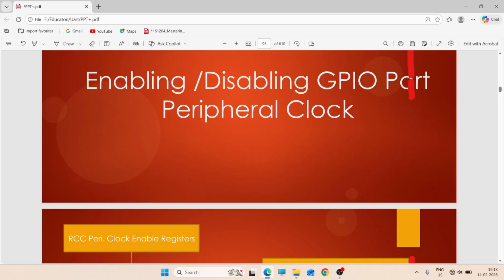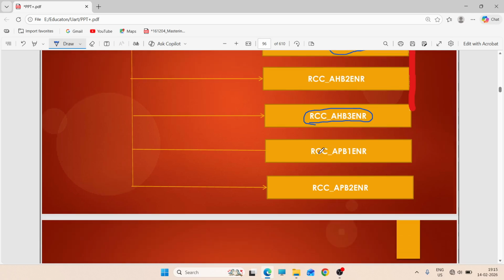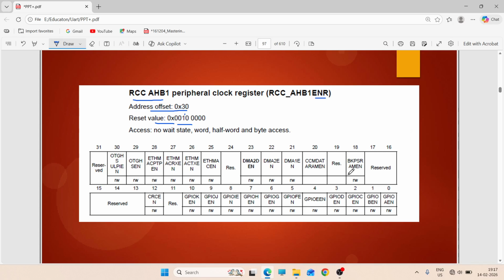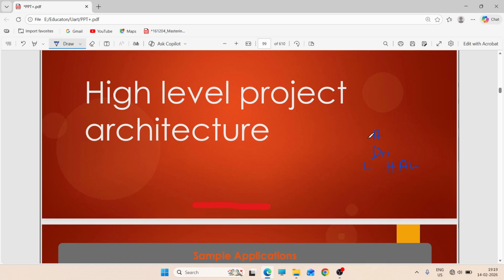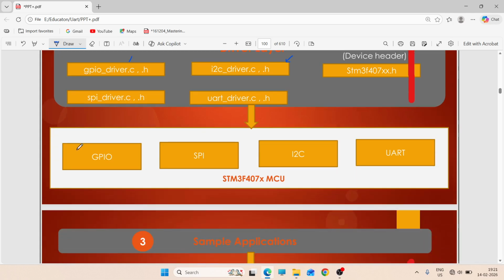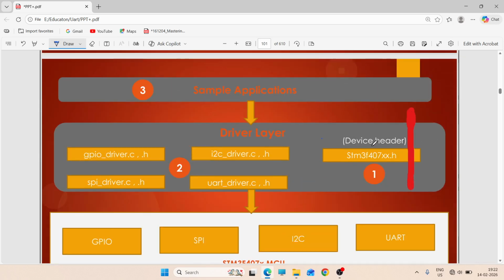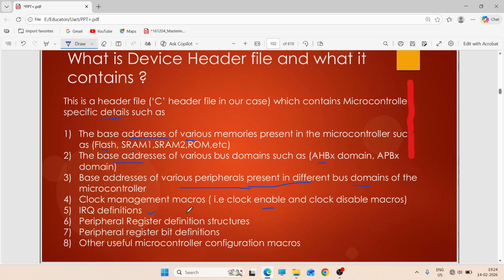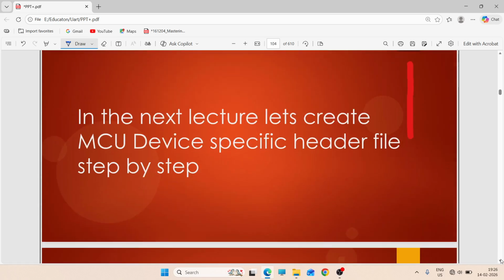How to enable or disable GPIO peripheral clock in MCU || GPIO clock eneable and disable in stm32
This video is useful for those students who are currently studying in B.sc. (Information Technology), B.sc. (Computer Science), Btech in EE, EEE or ECE Courses or for those who are interested in Hardware Programming.

Real-world examples
Short explainer videos for revision
Playlists curated by topic and difficulty level

If you have any doubt regarding the embedded system, you can write in the comment , i will try to resove your queries.